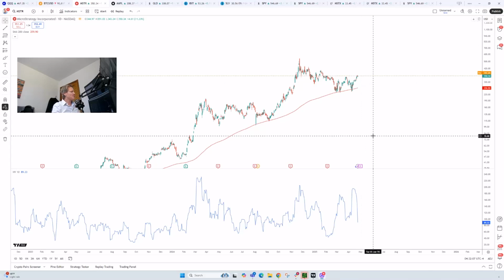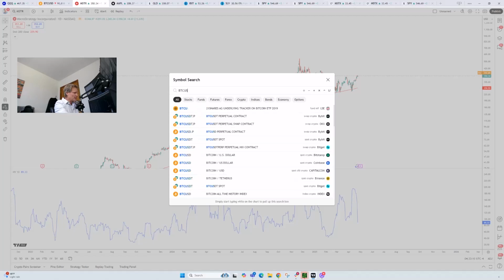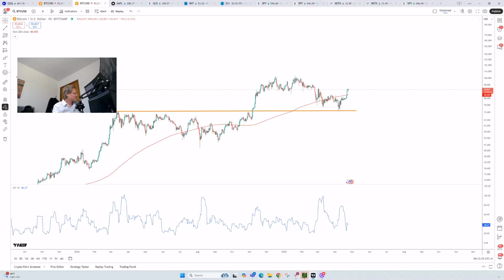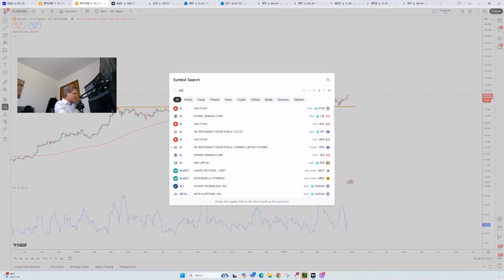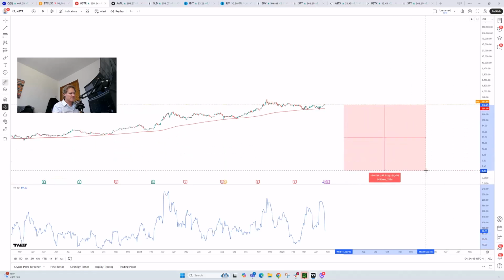Take a look at this Popular ETF...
FREE 3 STOCK EBOOK!